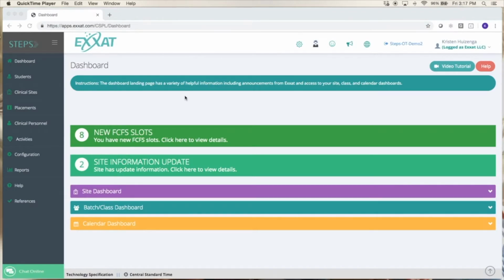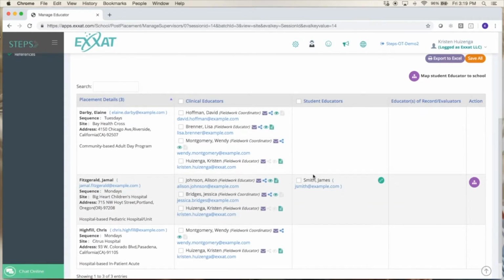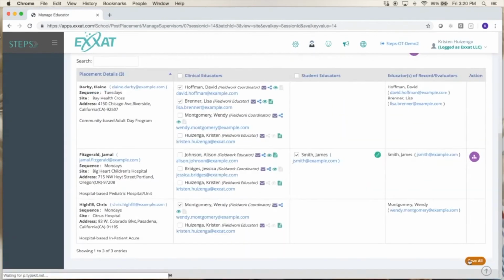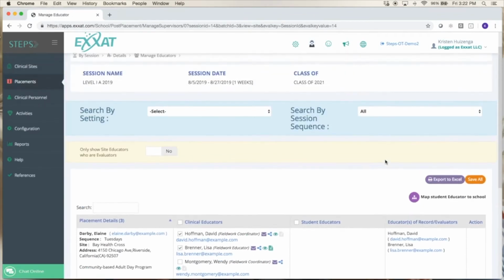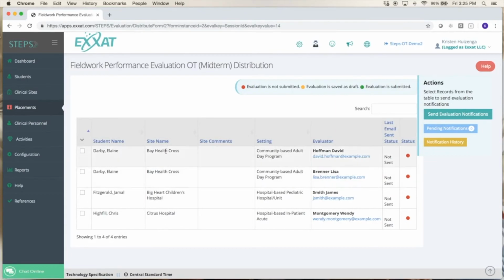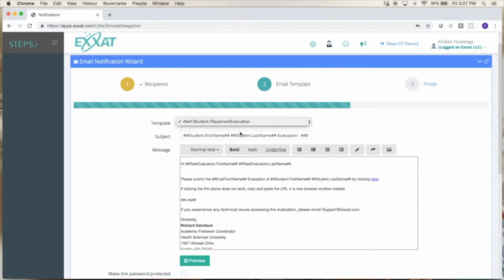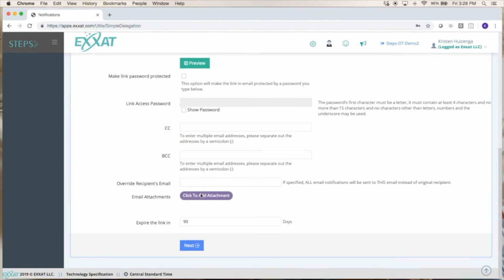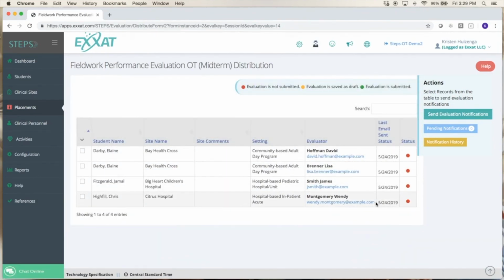Sending Evaluations STEPS V3 OT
Do you need to send out evaluations? Tune in to learn more!

This video is specific for OT programs.